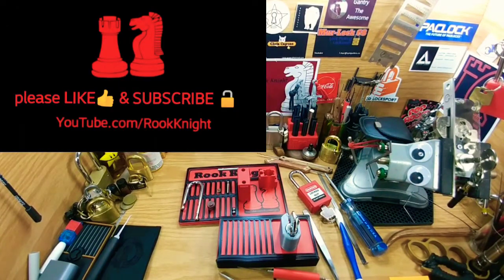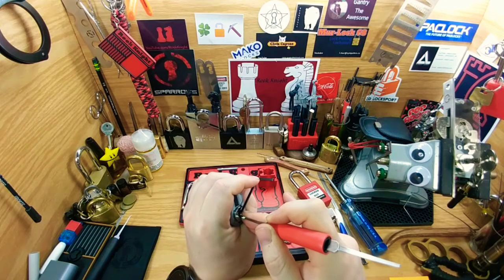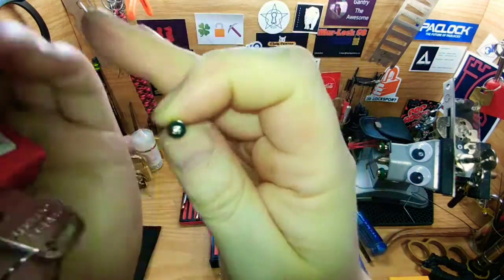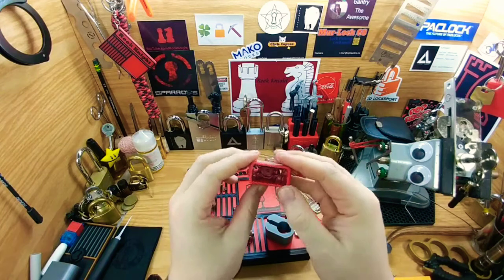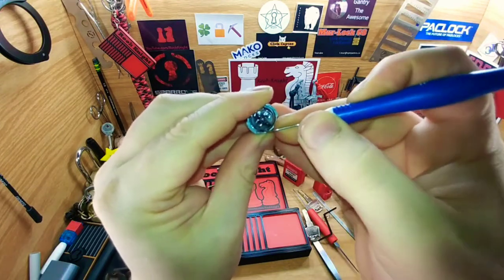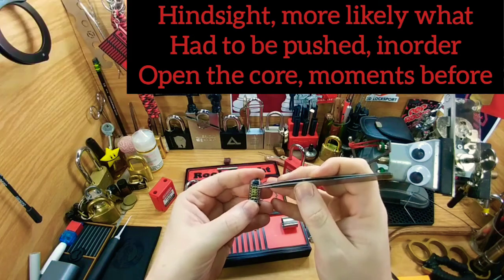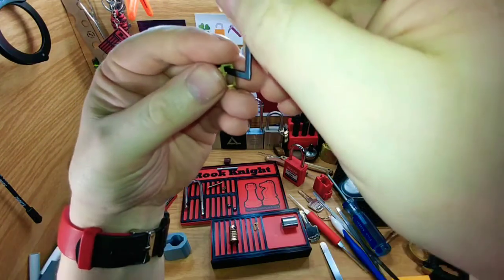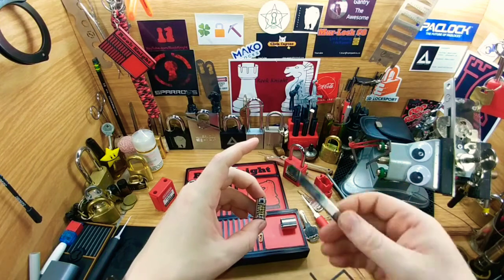Sliding deeper into slider loto locks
I was asked to take a closer look, so here it is,  if this doesn't interest you. "No worries"  we'll catch you next time. just wanted to maybe help someone looking to pick a slider loto lock in the future.

picking, gutting, and explanation on how to.

I know time is money, so I appreciate you spending some on my channel ♥️